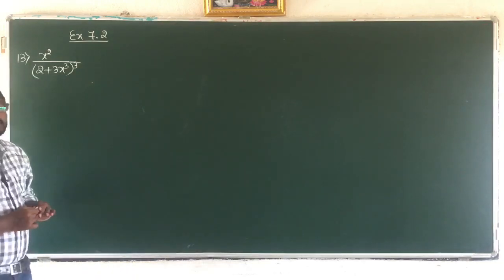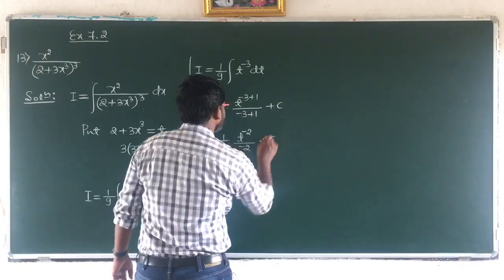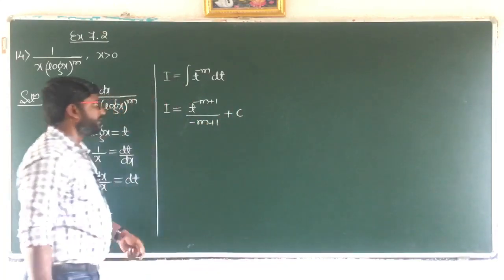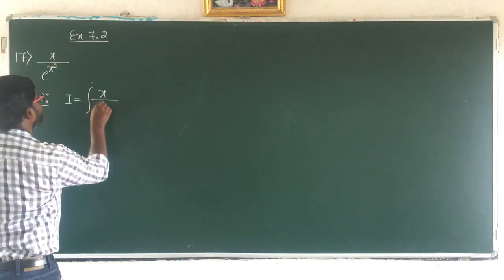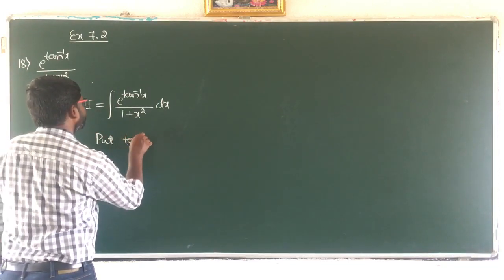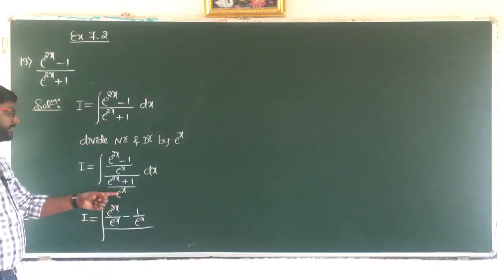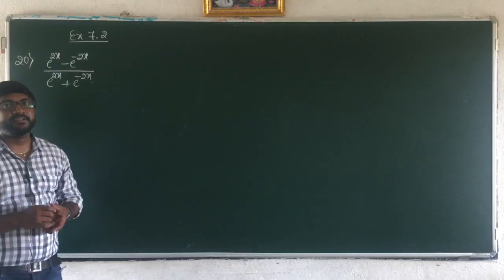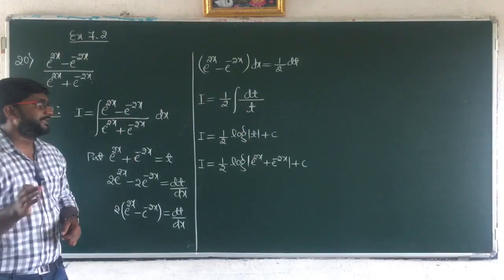Integrals-Integration | Substitution Method | Ex 7.2 (Q.13 to Q.20) | NCERT Class 12 Mathematics